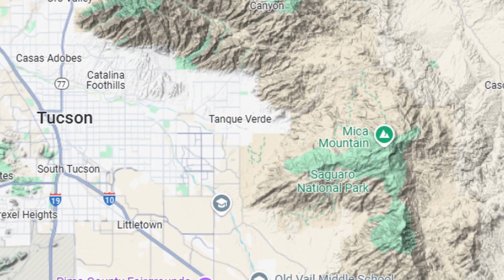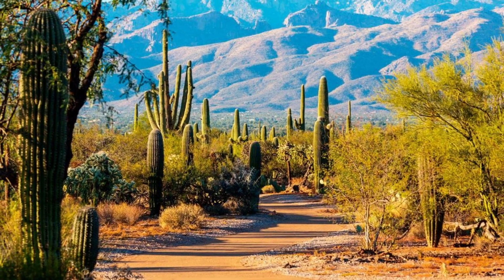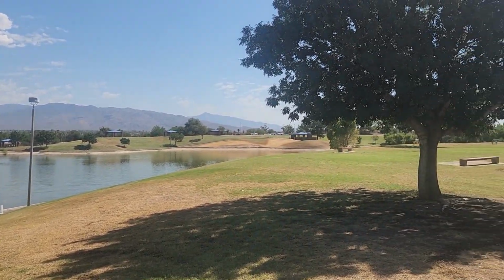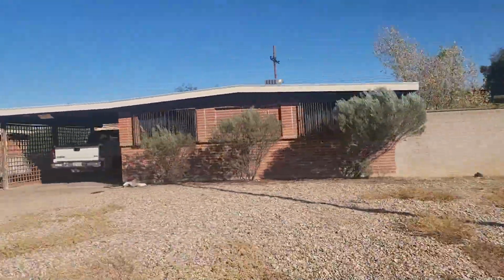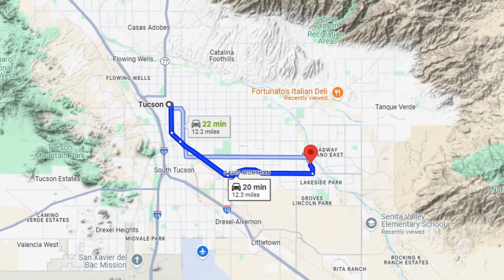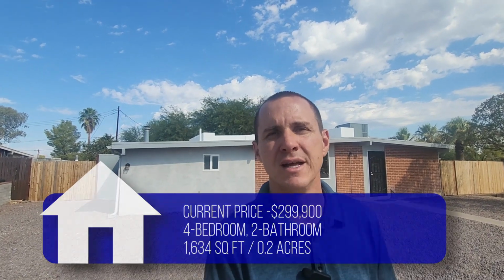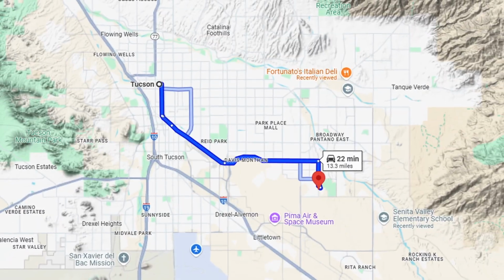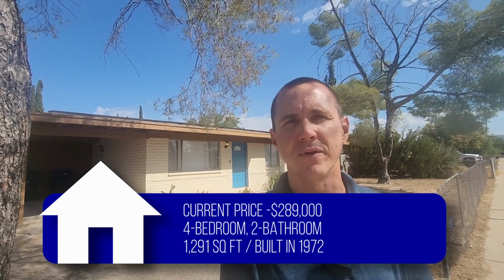Affordable East Tucson Homes Under $300K! | Discover Your Perfect Neighborhood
Looking for budget-friendly homes in East Tucson? I’ve got you covered!

Join me as I explore the best neighborhoods and parks, walk through beautiful homes, and highlight areas like Lakeside, Dietz, and Groves. With options under $300K, you’ll discover why East Tucson is perfect for anyone wanting value, community, and scenic surroundings. Are you ready to find your dream home in East Tucson? Let’s dive in!

00:00-  Introduction
01:05- Overview
01:58- Awesome Parks
02:47- Walking through Homes
03:12- Lakeside Area
05:09- Dietz Neighborhood
07:29- Groves Neighborhood
09:31- Conclusion

People also search for:
Affordable homes in Tucson under $300K
Best neighborhoods in East Tucson
Tucson real estate market
Living in Tucson pros and cons
Top Tucson neighborhoods for families

🤔Thinking of Moving to Tucson Arizona?
Follow Us On:
If you want to know everything about eating, sleeping, working, playing, the good, and the bad of living in Tucson Arizona, then subscribe▶ and tap the bell🛎 for notifications so you can be the first to know about the current market in Tucson Arizona.😁

We get calls and emails everyday from people just like you, looking for help on making their move to Tucson Arizona and we absolutely love it.😍 Give us a call☎, shoot us a text📝, or send us an email📨 so we can help you make a move to Tucson Arizona.🤠